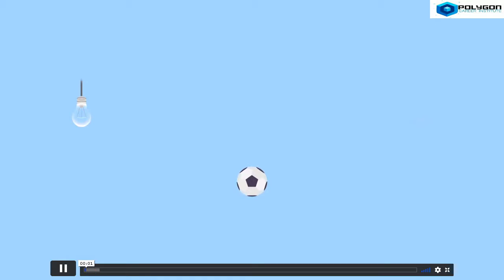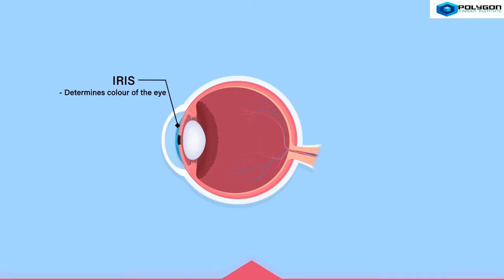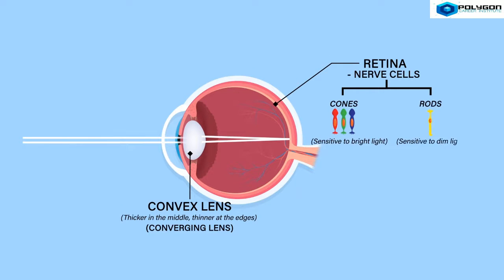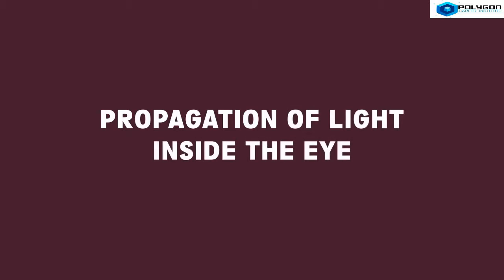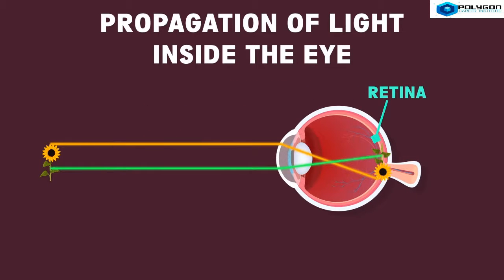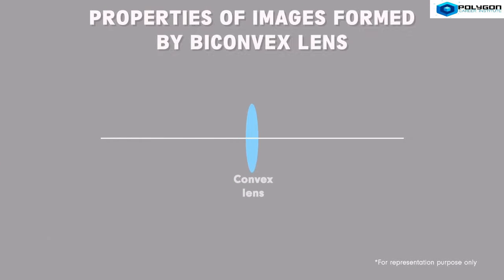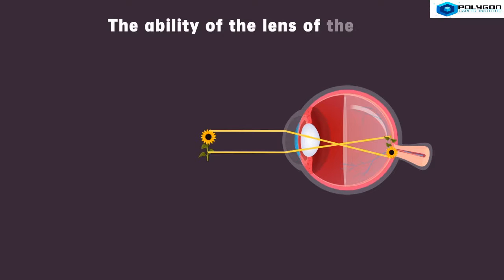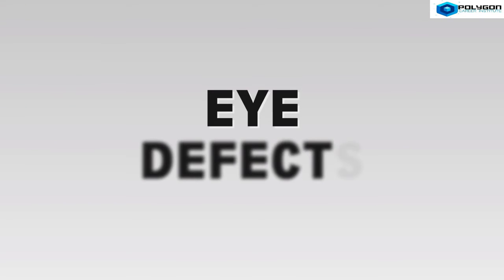Class-10 👉🏻HUMAN EYE AND COLOURFUL WORLD (L1)